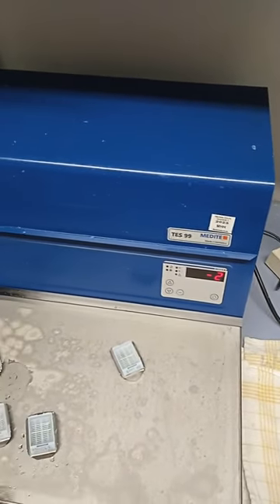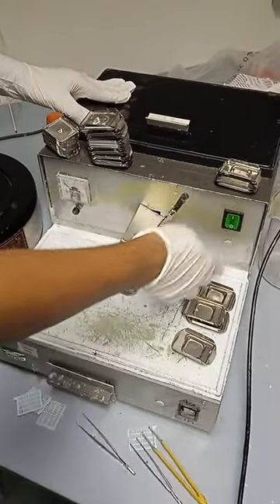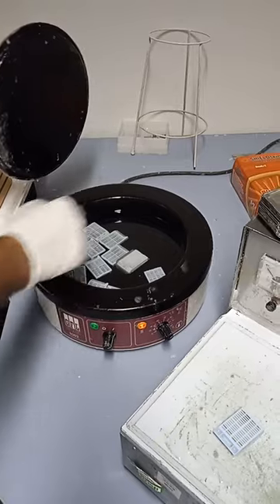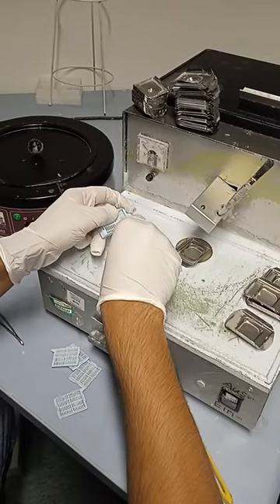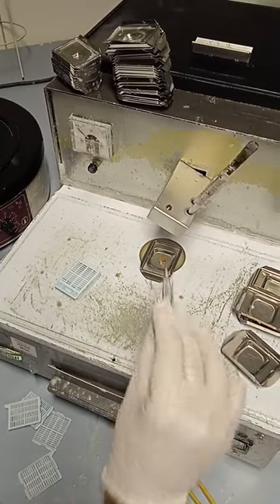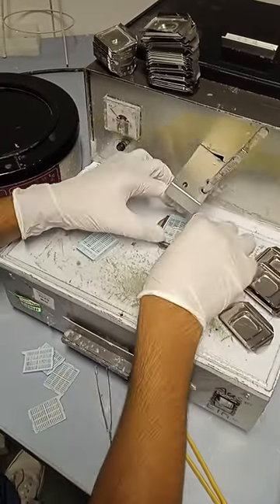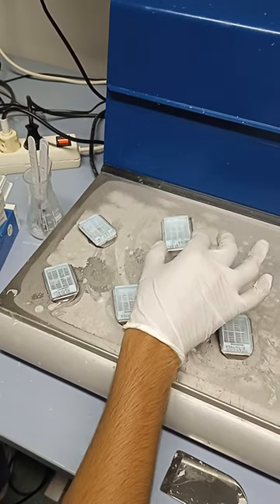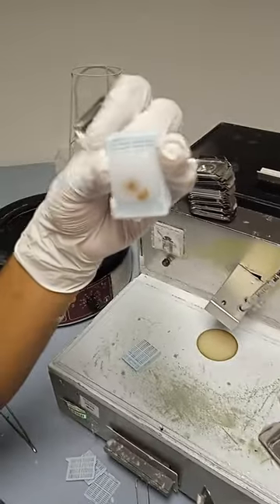Paraffin embedding technique | Paraffin embedded block l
This video lecture demonstrates  how to embed tissues in Paraffin block.